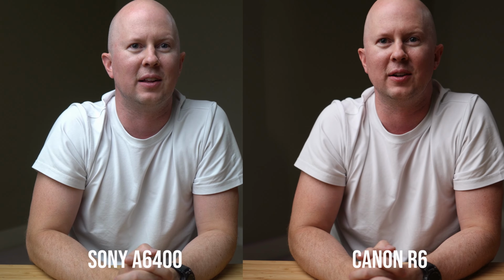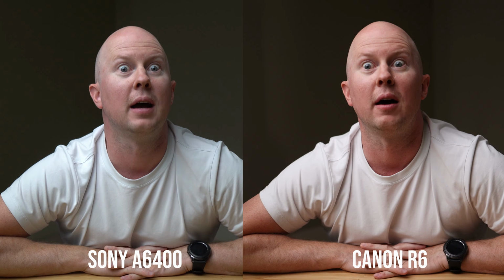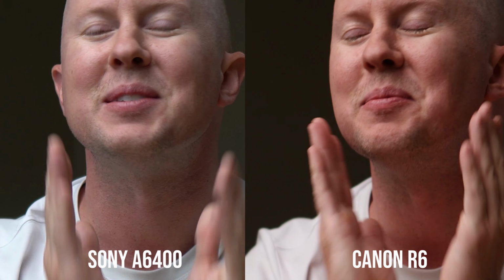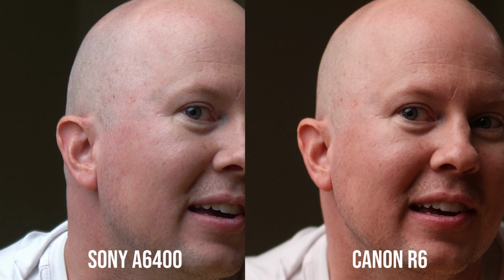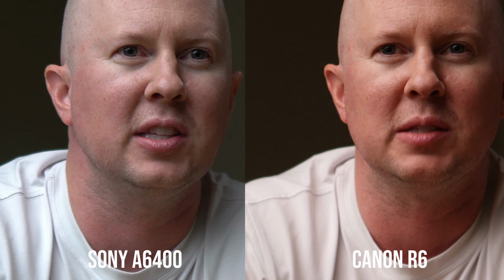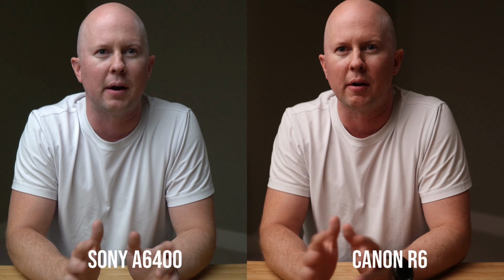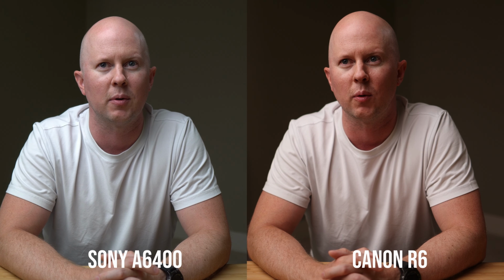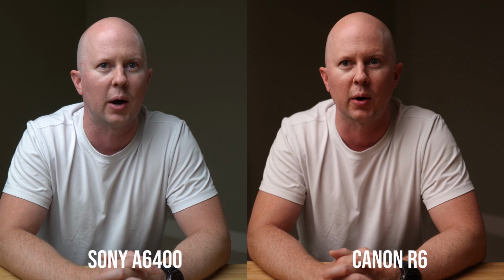Canon R6 vs Sony a6400 Test #1 - Auto White Balance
I upgraded to the Canon R6 from a Sony a6400 for better colors out of the camera. Can you tell which is the Canon right away.

Luckily for me it's just what I was hoping for. PHEW!